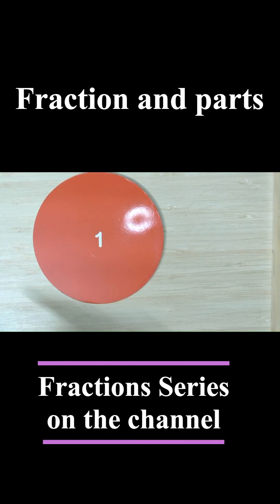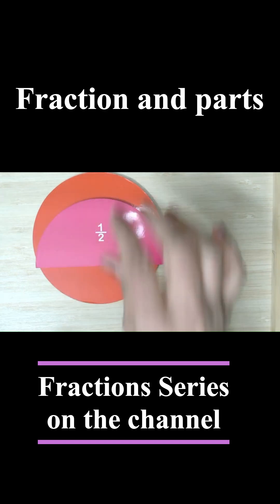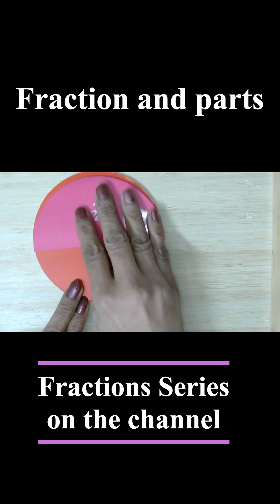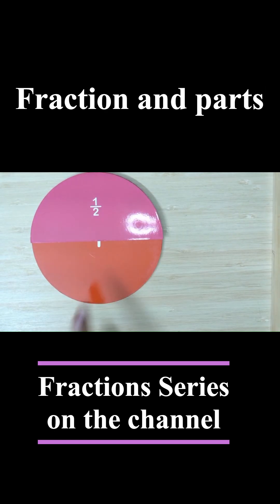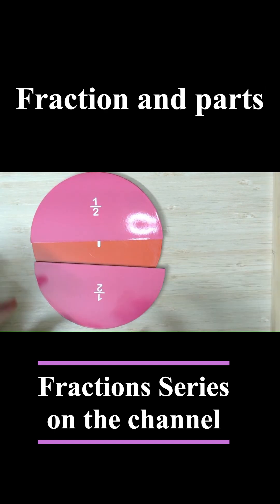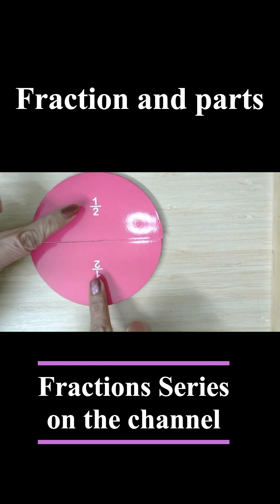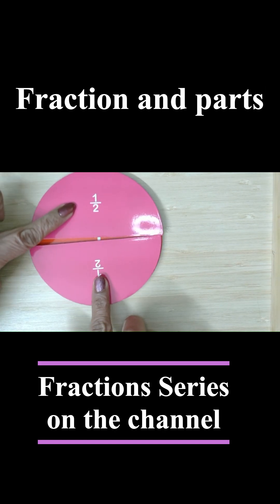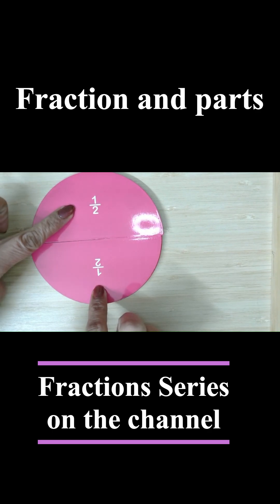Fraction and parts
This lesson is perfect for beginners and students who want to build a strong foundation in fractions. Watch carefully, practice along, and get ready for the next steps in the series!

✅ Topics We Cover:
Arithmetic foundations
Algebra essentials